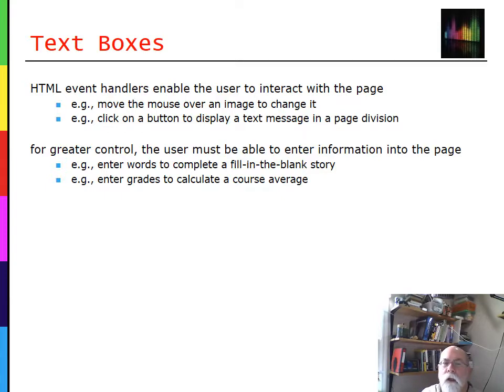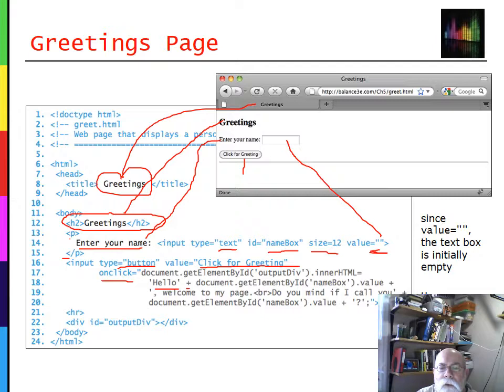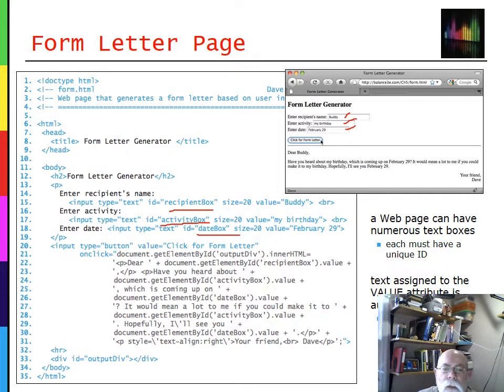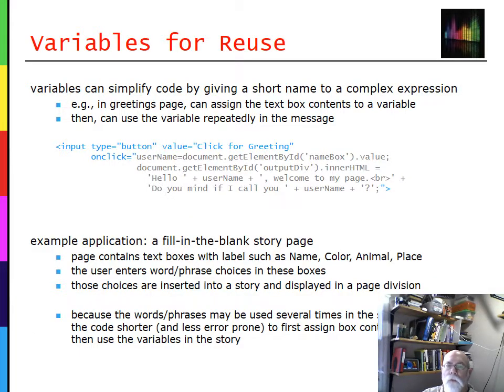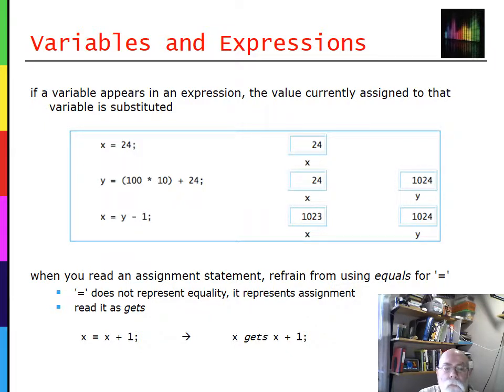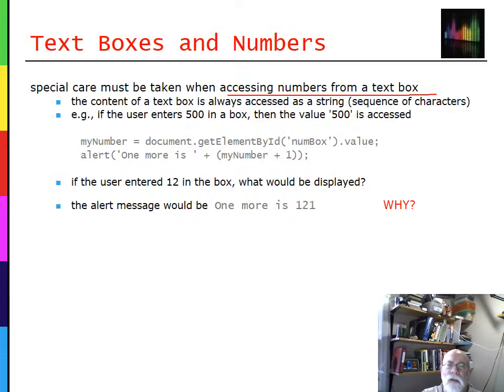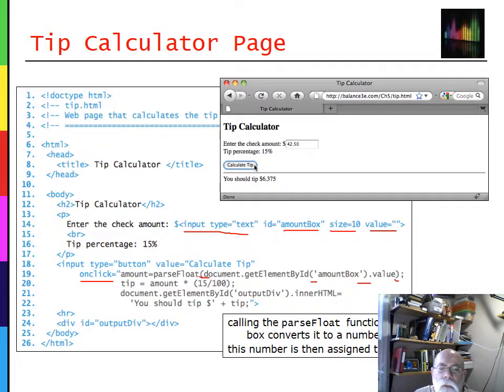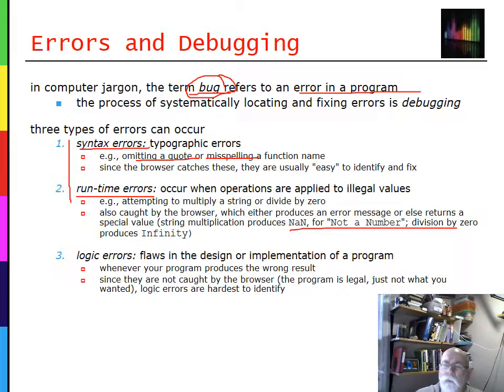Chapter05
Overview of the PowerPoints for Chapter 5 of JavaScript.